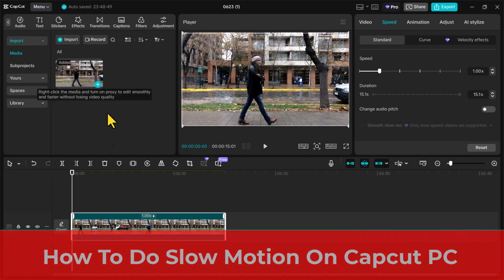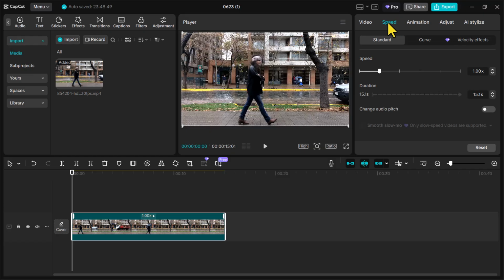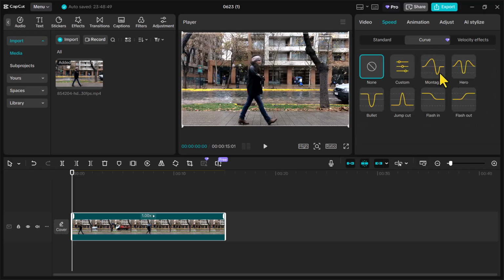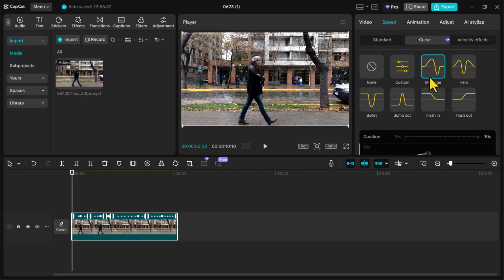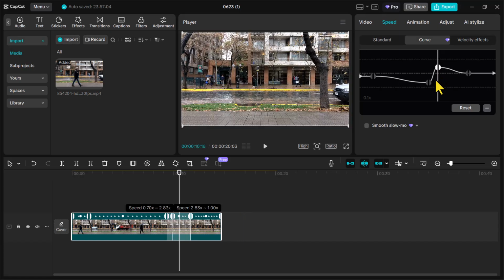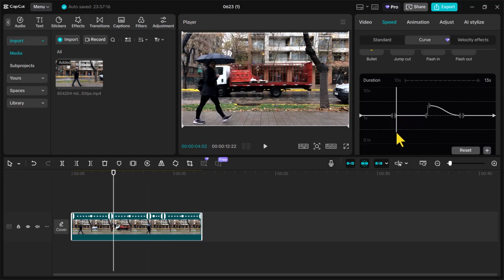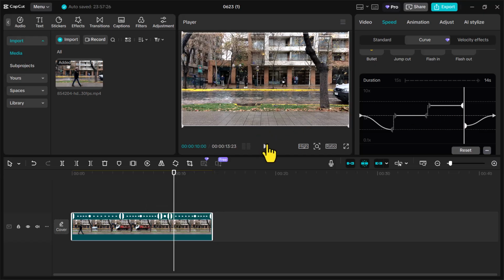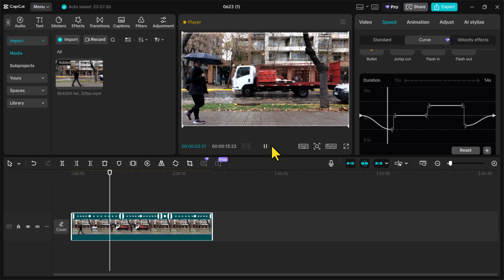How To Do Slow Motion On Capcut PC (Step By Step)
Learn how to do slow motion on CapCut PC with this step-by-step tutorial. Whether you're editing a cinematic clip, a travel vlog, or a short video for social media, this guide will show you how to easily apply smooth slow motion effects in CapCut for desktop. Discover the best settings and techniques to make smooth slow motion video on CapCut PC without lag or quality loss. This CapCut tutorial is perfect for beginners and content creators who want to enhance their videos using slow-mo effects. Watch till the end to master slow motion editing and take your video content to the next level!